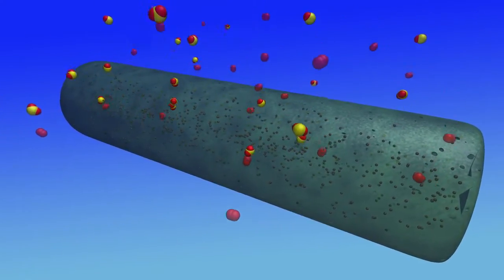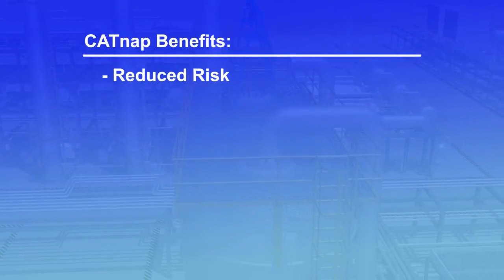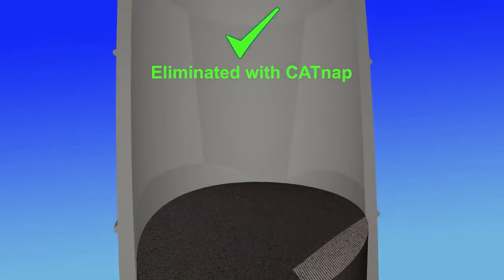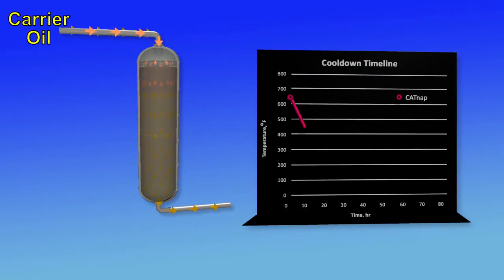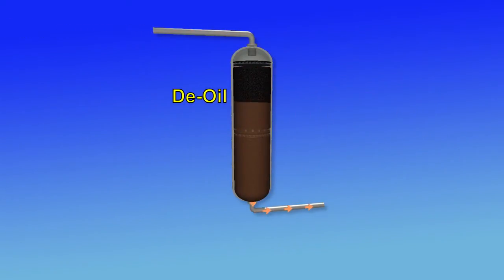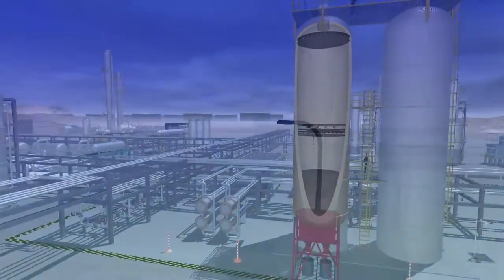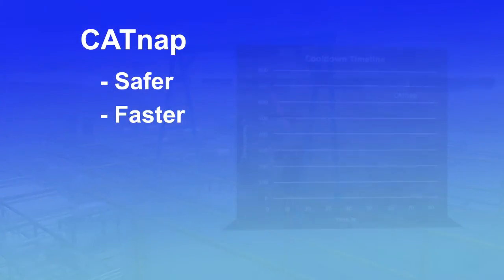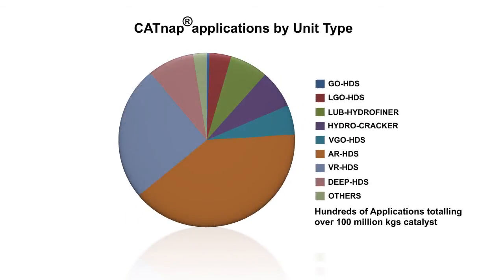CATnap catalyst removal technology by Cat Tech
ExplainMedia produced this video for Cat Tech, introducing their CATnap catalyst removal technology.